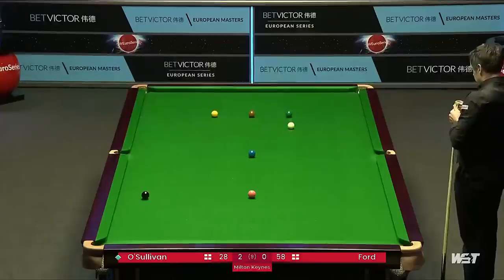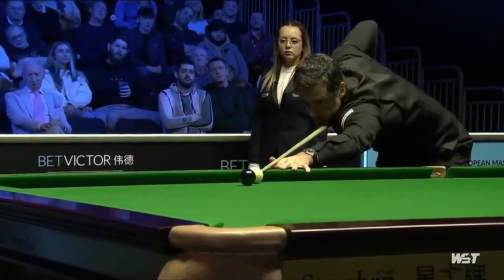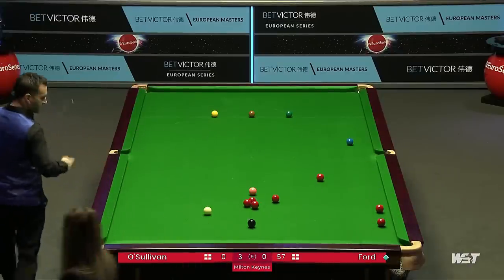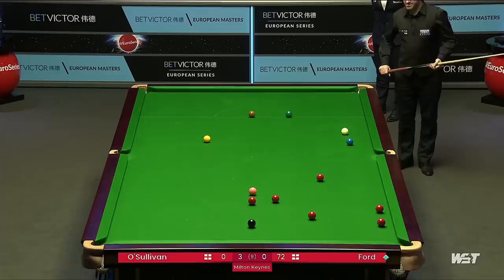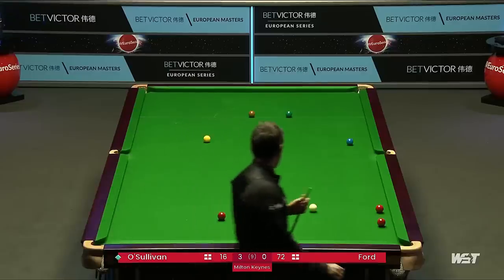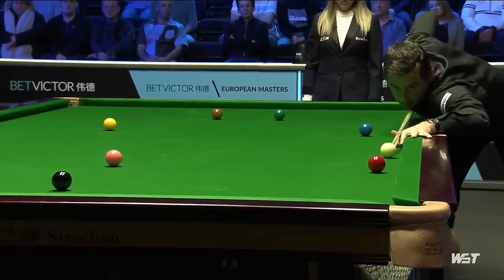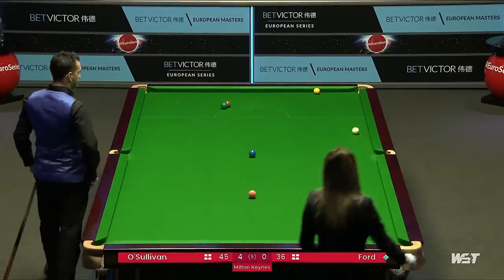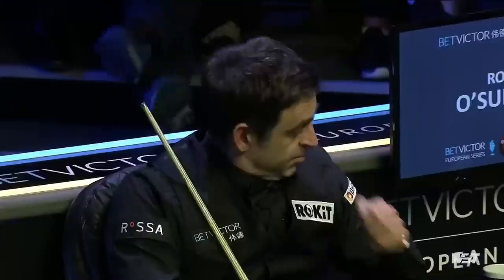Highest Losing Break | Ronnie O'Sullivan vs Tom Ford | 2022 European Masters QF ‒ Snooker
Tom makes a 72-break on a 147 attempt, the highest break yet beatable with a counter clearance*. We know that Ronnie loves complex challenges and instinctively raises his performance. So let's see what he does and enjoy it.

Ali Carter achieved this feat 12 years ago against John Higgins in the 2010 Welsh Open final, frame 12. He made a clearance of 73 right after a 72-break (9 reds, 9 blacks) by Higgins. There may be more cases, but no record was found.

(*) without a free ball

The statistics shown in the video correspond to the date of the match.

Cesar Muroya created a unique editing format to extract the essence of the game without losing the drama involved. Contextual information is also an innovation appreciated by viewers.

This format is not intended to substitute the full version but make snooker more accessible to new fans. The fluency and atmosphere of the game stay in a shorter-length video, allowing even experienced fans to enjoy snooker at any time.